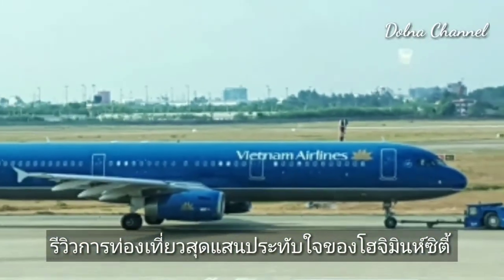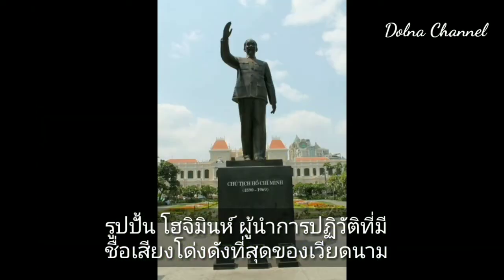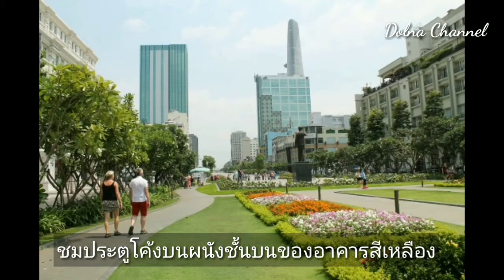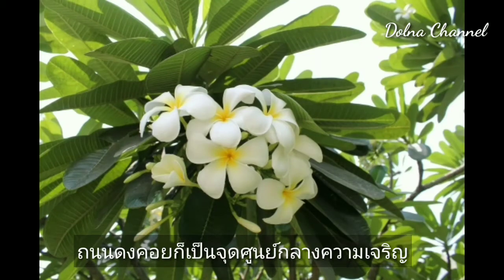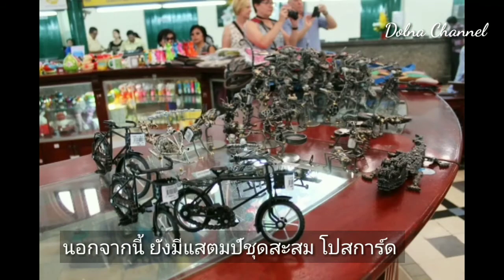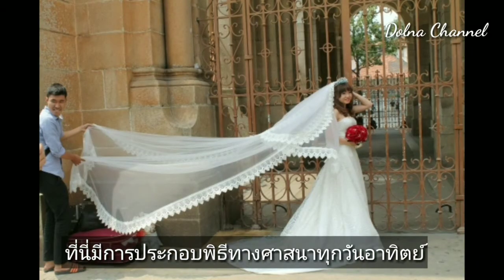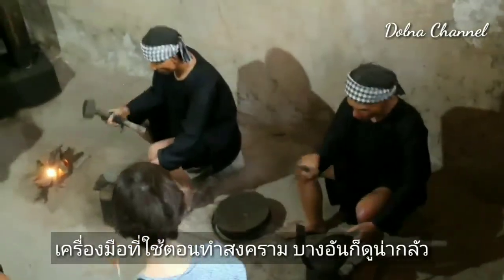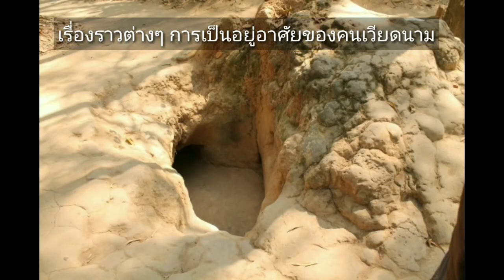โฮจิมินห์ ประเทศเวียดนาม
10 อันดับ ที่เที่ยวสุดแสนประทับใจ ใน โฮจิมินห์ ประเทศเวียดนาม
หมายเหตุ: แก้ไขชื่อร้านอาหารดังที่ถูกต้องนะคะ = Mekong Rest Stop
หากคุณต้องการถ่ายรูปลองเข้าร่วมกิจกรรม และเพิ่มรายได้กับเรา
ขอบคุณที่รับชมช่องทางของฉันและหวังว่าคุณจะปลอดภัย :)